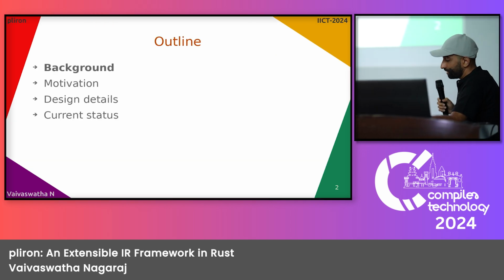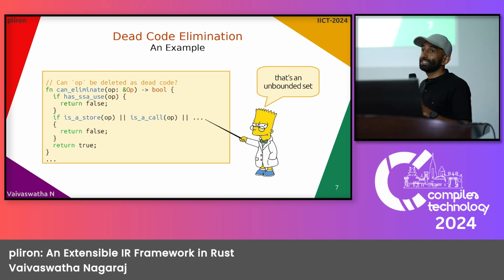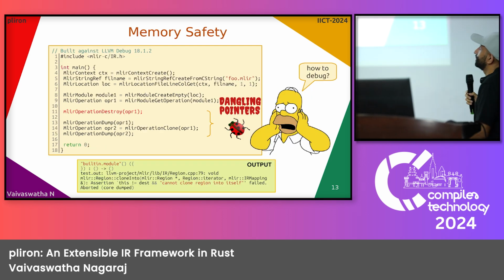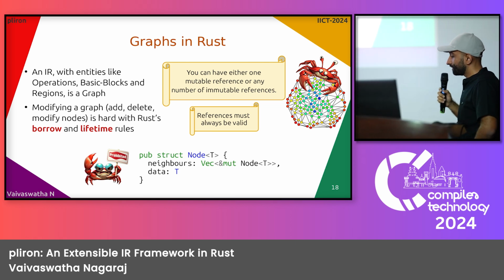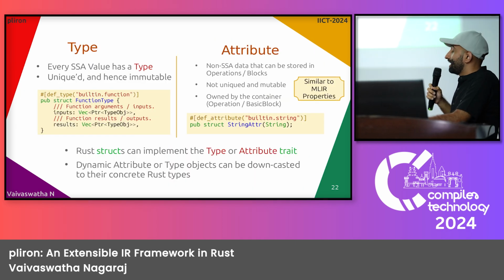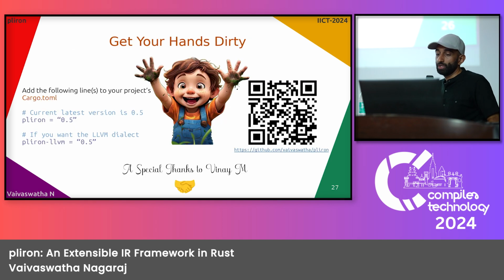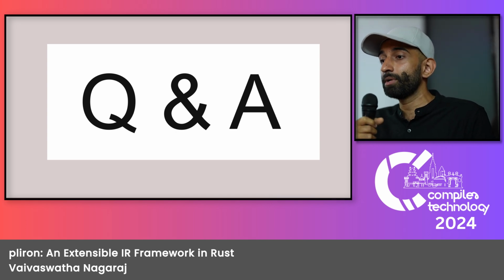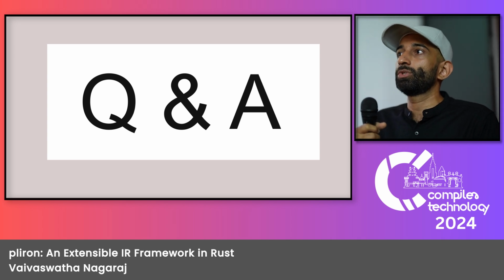pliron: An Extensible IR Framework in Rust | Vaivaswatha Nagaraj | IICT'24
2024 Innovations In Compiler Technology Workshop, Bangalore, India
Vaivaswatha is a compiler engineer with more than a decade of experience working on LLVM, GCC and other proprietary compilers. He has a masters degree in compilers from Indian Institute of Science, Bangalore and currently works at Fuel Labs, on a compiler for a Rust like smart contract language.